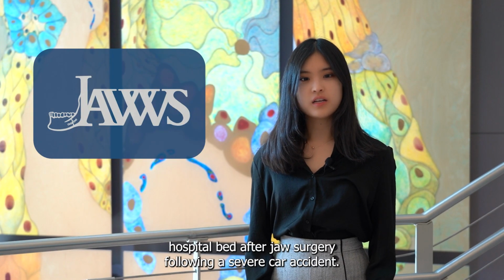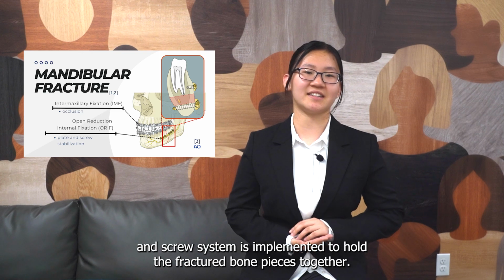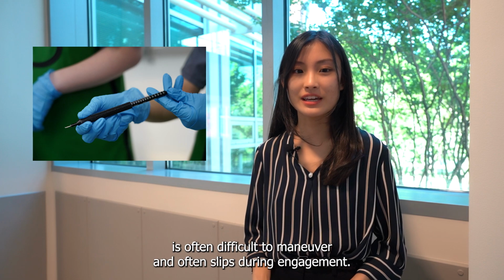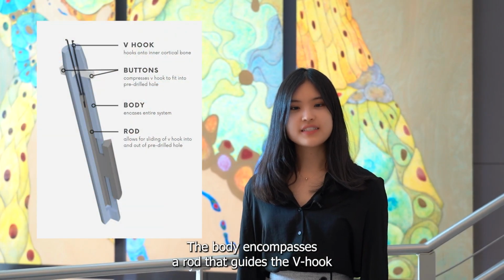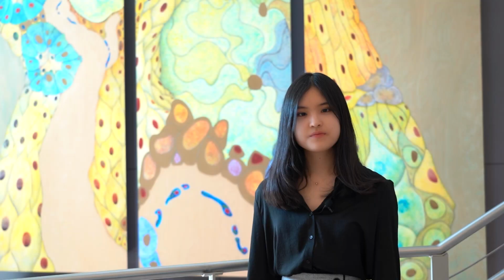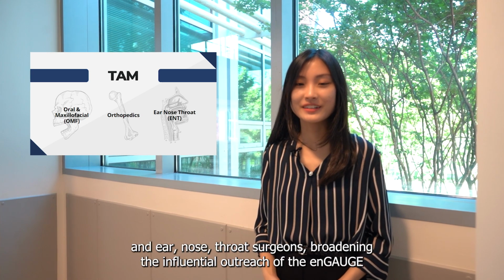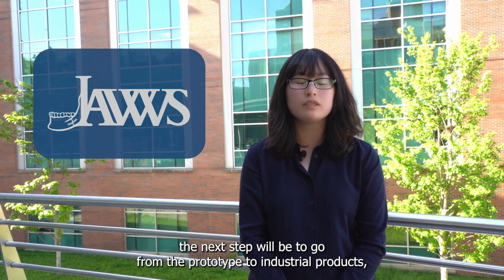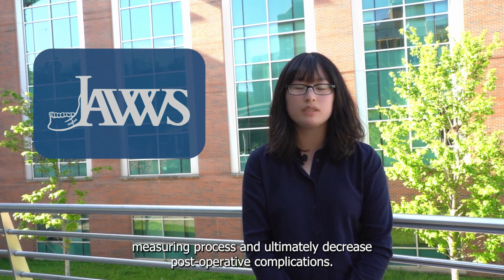Spring 2023 Jawws：Device for Hole-Depth Measurement during Mandibular Fixation